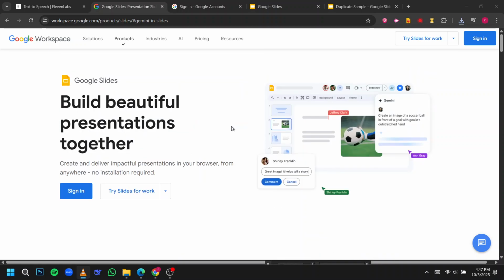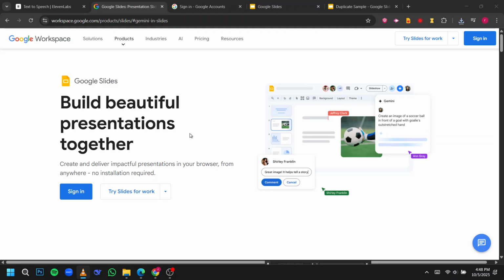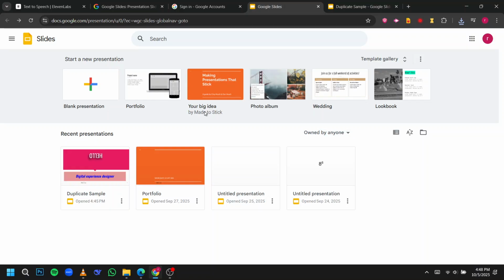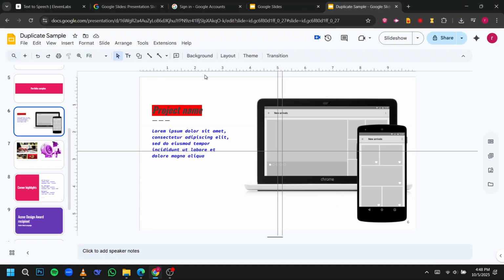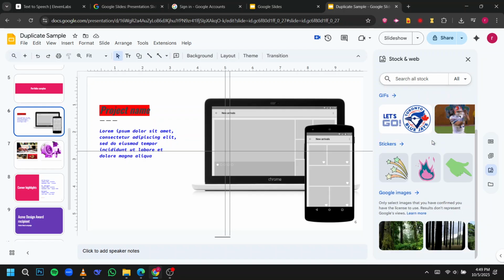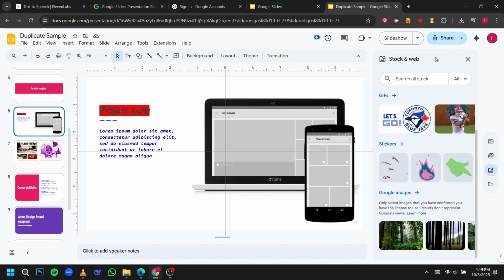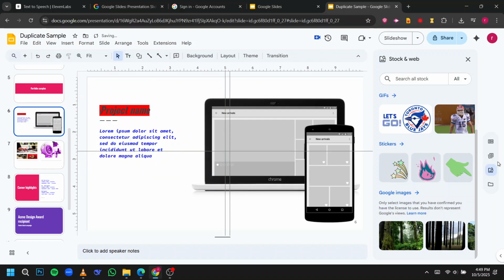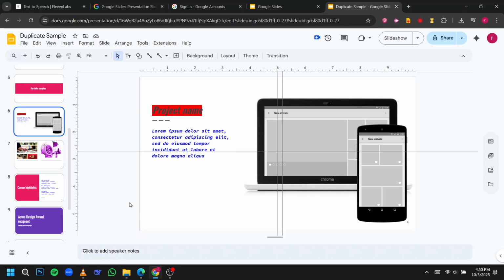How to Find the Explore Button on Google Slides - 2025 (Quick and Simple)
How to Find the Explore Button on Google Slides
In this video, you will learn how to find the Explore button on Google Slides quickly and easily. We’ll guide you step by step on locating the Explore feature, using it to enhance your slides, and optimizing your presentation with design suggestions. Whether you’re a beginner or looking to speed up your workflow, this tutorial will show you how to use Google Slides Explore effectively for professional-looking presentations.